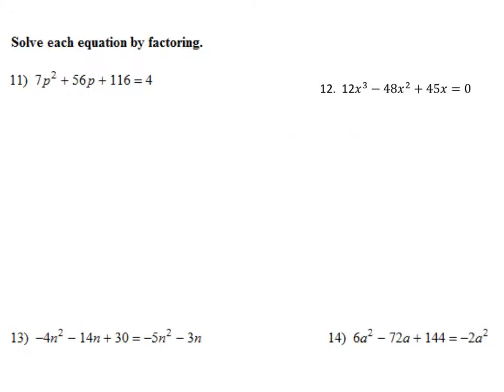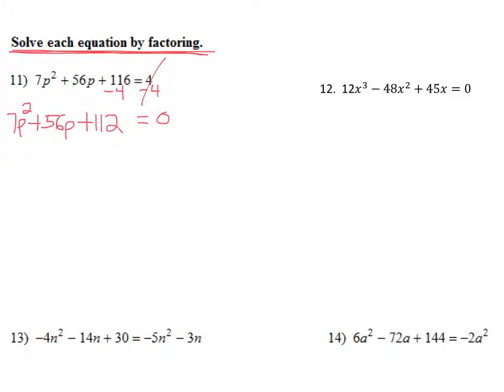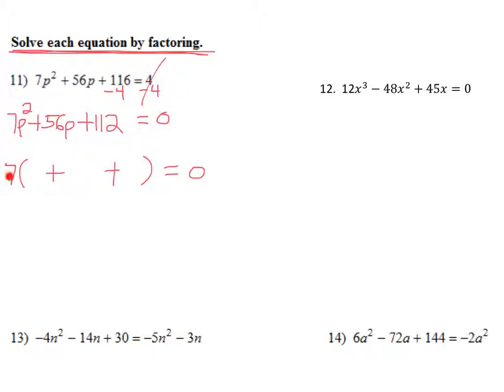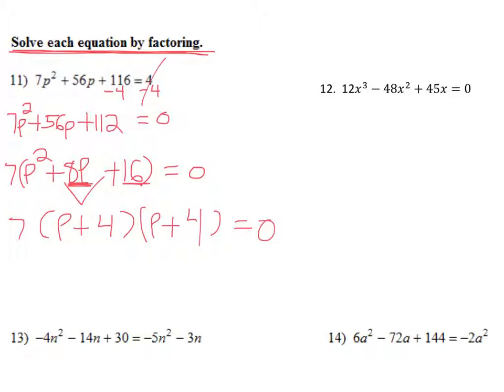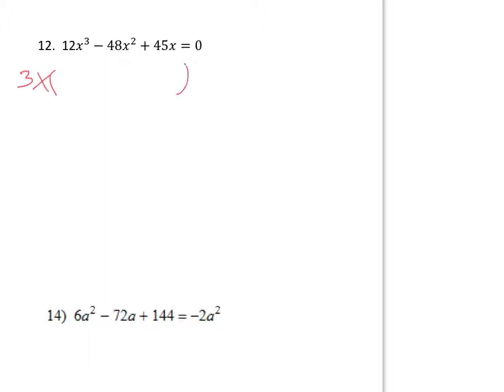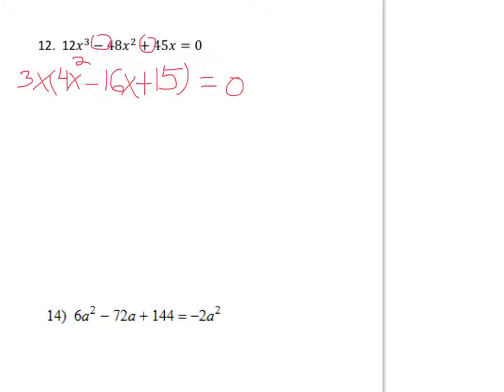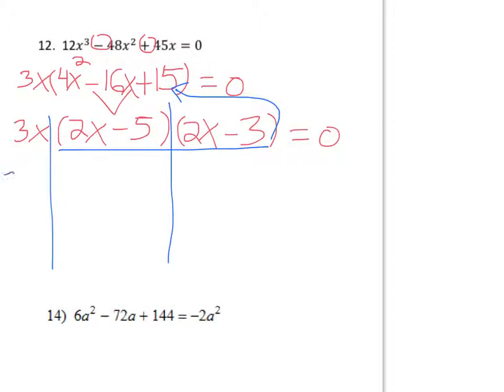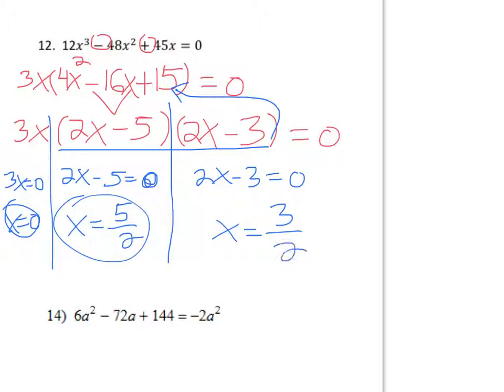solve equations by factoring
Solve polynomial equations by factoring